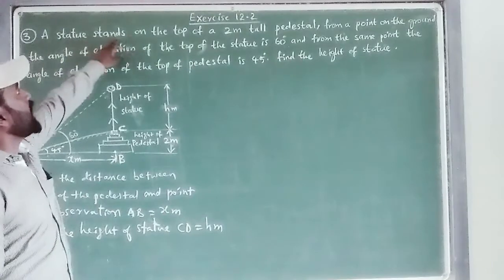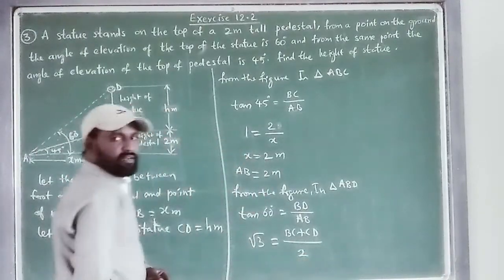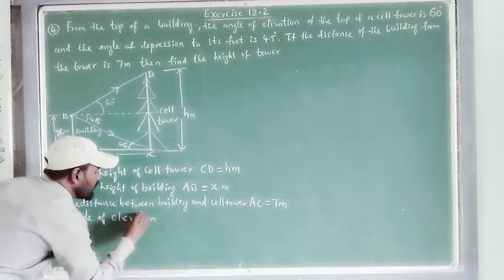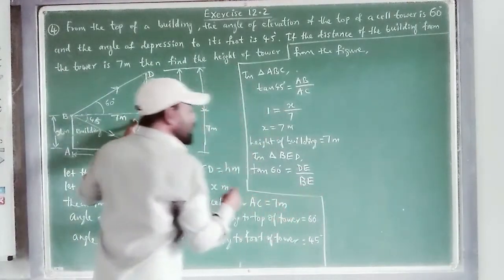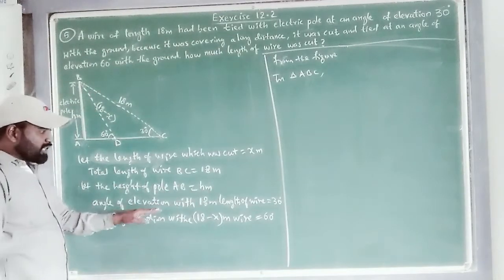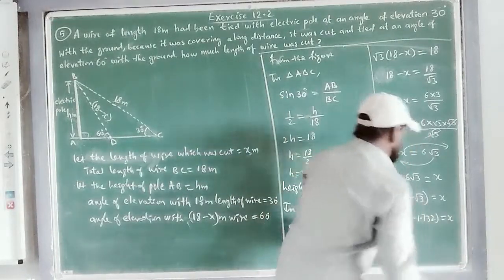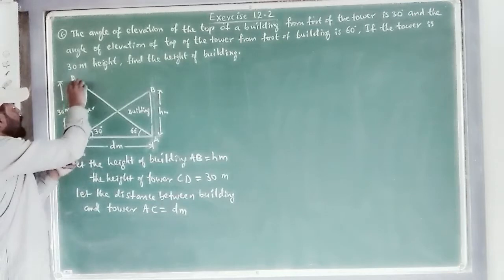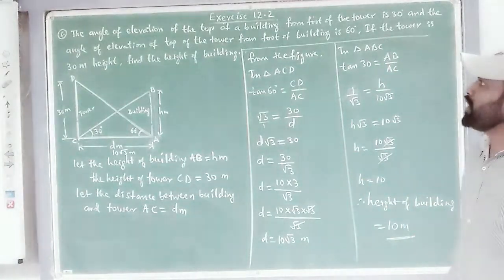10th maths,ch 12: Applications of Trigonometry, exercise 12.2(part 2)